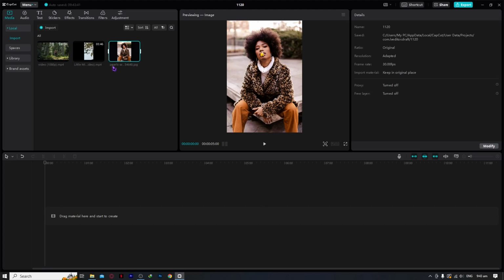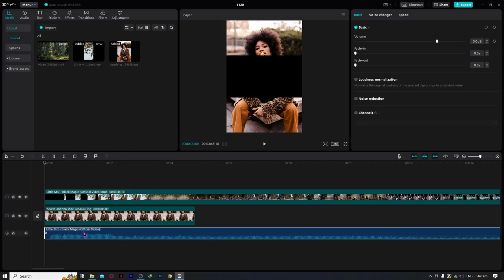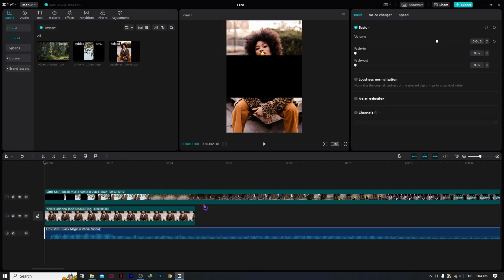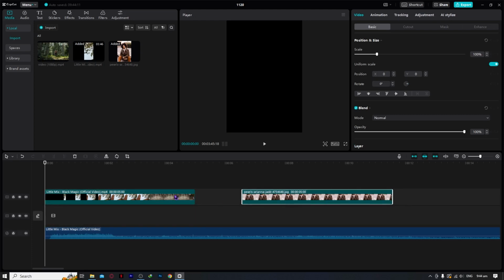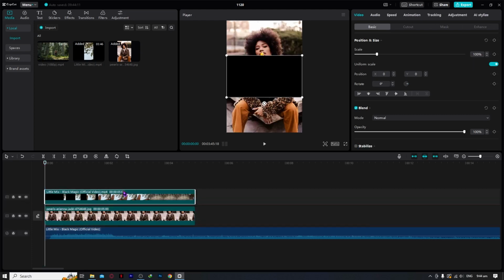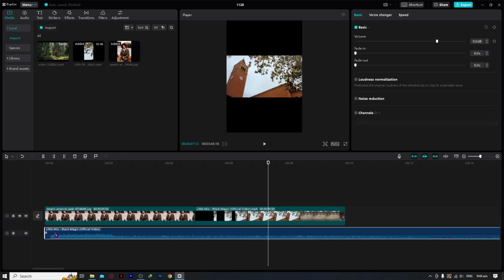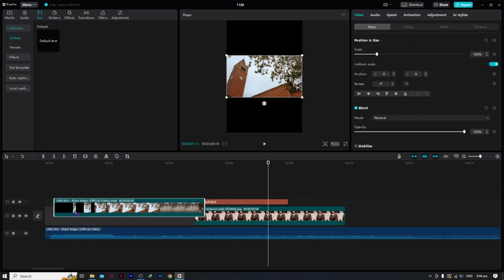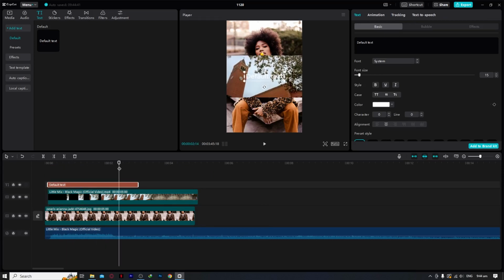Arrange Your Video Layers Like A Pro On CapCut PC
Do you want to know how to arrange your video layers like a pro on CapCut PC? This video is for you! Learn advanced techniques for organizing and arranging your video layers with precision on CapCut PC. Follow the step-by-step tutorial, and you'll be able to edit your videos with professional-level layer management. Let's get started!